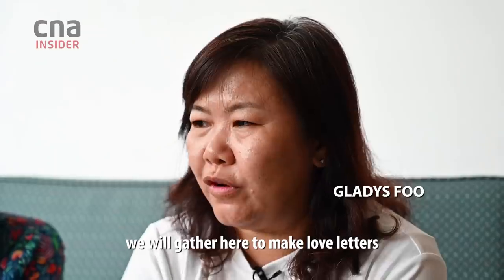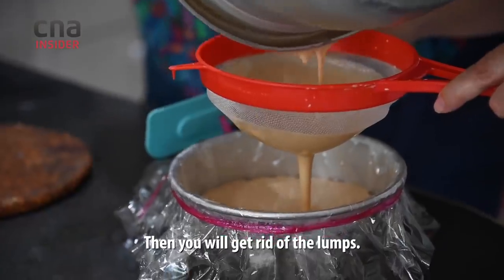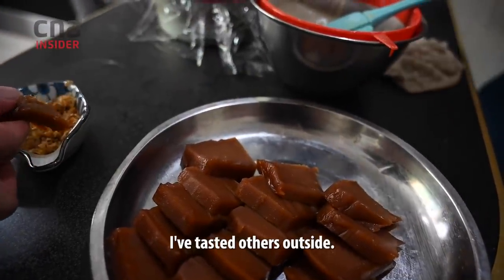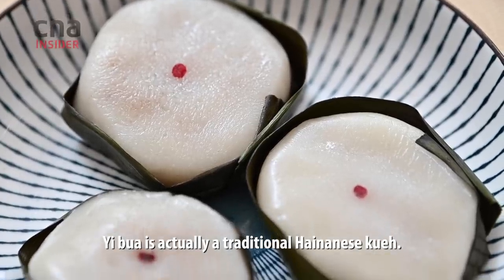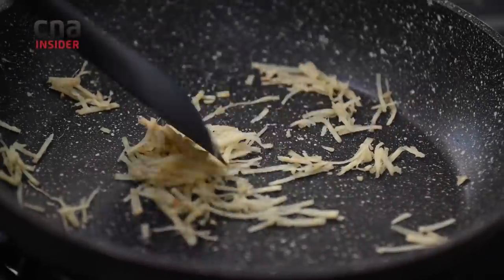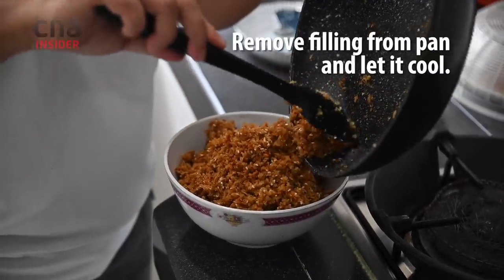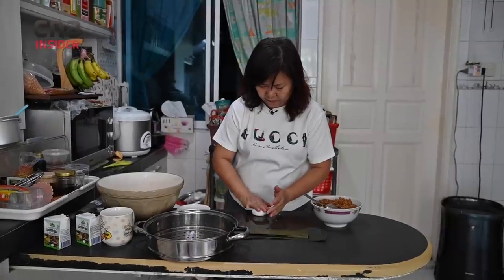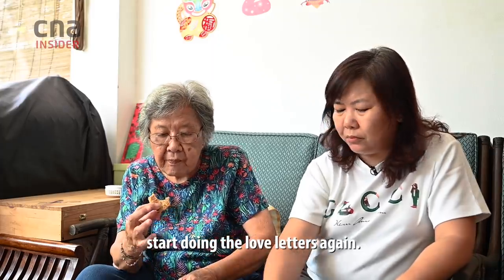Vanishing Home Recipes: Nian Gao (Rice Cake) & Hainanese Yi Bua (Coconut Kueh)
How to make chewy nian gao that doesn't stick to your teeth? Or yi bua - a traditional Hainanese coconut kueh that not many people in Singapore know about? This Chinese New Year, home cooks Gladys Foo and her mother share their family recipes.

0:00 Making love letters (egg rolls) together - a CNY family tradition
0:54 Mrs Foo's Fried Nian Gao recipe
3:48 What is yi bua?
4:33 Gladys' and Mdm Ong's Yi Bua recipe

MRS FOO'S NIAN GAO RECIPE

Ingredients
350g glutinous rice flour
280g sugar
360ml room temperature boiled water
70g caramelised sugar (melt about 150g of sugar)

Note: Extra caramelised sugar can be kept in the fridge for up to 3 months.

Method
1. Line three 6” round containers with cellophane wrap and oil them. Ensure there is excess wrap to fold over the edge of the container.
2. Secure the excess cellophane wrap tightly with a string around the perimeter of the container.
3. In a mixing bowl, mix the glutinous rice flour and sugar together.
4. Add water part by part slowly into the flour and caramelised sugar. Mix well, ensuring no lumps are formed.
5. Sieve mixture into lined containers to ensure no lumps.
6. Steam over high heat for three hours.
7. Once cooked, remove nian gao from heat and let it cool completely before removing from the container.
8. Cool it completely. Remove the container and trim off cellophane in the sides.
9. Let it set at room temperature for 5 to 7 days, or in the freezer for a few hours.

FRIED NIAN GAO

Ingredients for flour batter (For frying 3-5 nian gao slices)
2 tbsp plain flour
1 tbsp corn flour
0.5 tbsp rice flour
Cold water

Method
1. Mix flour, corn flour and rice flour with water to form a batter. Cut nian gao into slices and coat them well with batter.
2. Fry the coated nian gao in hot oil.
3. Remove from oil when the nian gao slices turn golden brown.
4. Cool and serve.

MDM ONG'S HAINANESE YI BUA RECIPE (COCONUT KUEH)

Ingredients for coconut filling
250g fresh grated coconut
150g gula melaka
30g ginger julienne
60g ginger juice
100g peanuts, toasted and coarsely grounded
30g toasted sesame seeds
30ml water

Note: Filling can be stored for up to 1 week refrigerated

Method
1. Melt gula melaka with water in a small sauce pot. Set aside to cool.
2. Heat non-stick pan and stir fry the julienne ginger for about 2 minutes. Next, add in grated coconut and continue to stir fry for 5 to 7 minutes.
3. Add in melted gula melaka and mix well.  Then, stir in peanuts and sesame seeds. Cook the mixture until well mixed for 5 to 7 minutes over low heat.
4. Add ginger juice and mix well. Taste to check sweetness and ginger flavour. Add more gula melaka and ginger juice according to preference.
5. Remove filling from heat and let it cool completely.

500 g of glutinous rice flour
250ml coconut milk

For wrapping
10-12 20cm banana leaf strips
Vegetable oil

Method
1. Add glutinous rice flour into a large bowl and add in coconut milk half at a time. Slowly mix until a dough is formed. Knead the dough in the bowl until it is smooth and does not stick to the sides of the bowl.
2. Shape dough into 40g small dough balls.
3. Grease banana leaves with cooking oil and reserve some of the cooking oil for glazing after steaming.
4. Flatten a small ball of dough, spoon coconut filling in the centre. Seal the edges and roll it into a round shape.
5. Wrap a piece of banana leaf around the dough, flattened it slightly and tuck in the folds (like wrapping the base of a present) of the banana leaf and turn it over. Dust some glutinous rice flour on your hand if the dough is too sticky.
6. Steam the yi bua in batches for about 8 to 10 minutes. When they are cooked, transfer onto a plate. Leave them to cool before serving.
7. Dip a disposable chopstick in some red food colouring and place a small dot on top of each yi bua.
8. Yi bua can be served warm or cool.